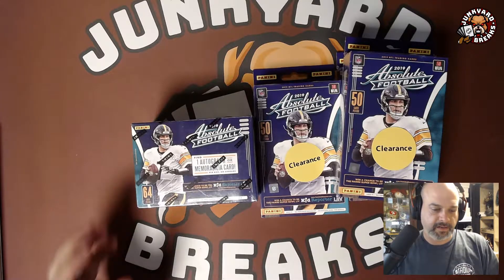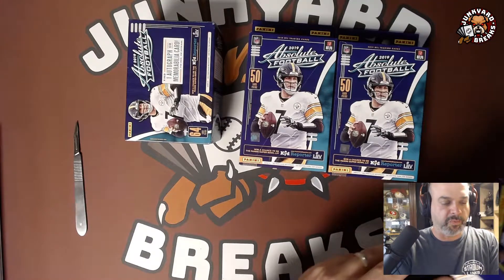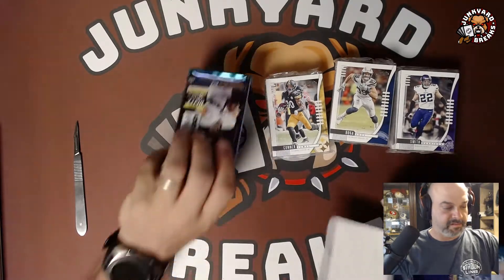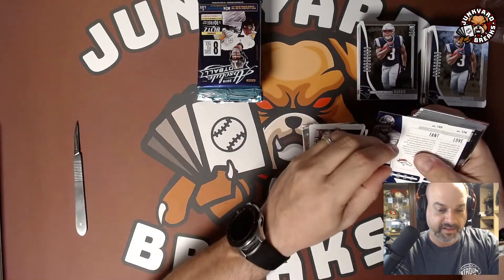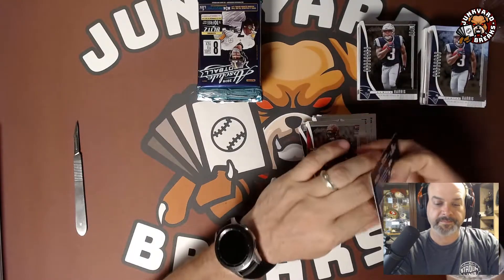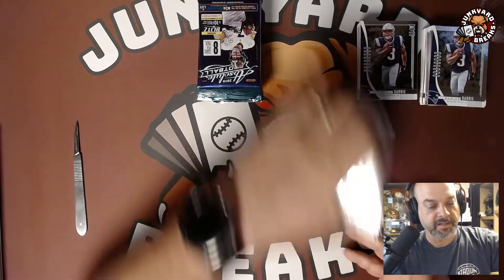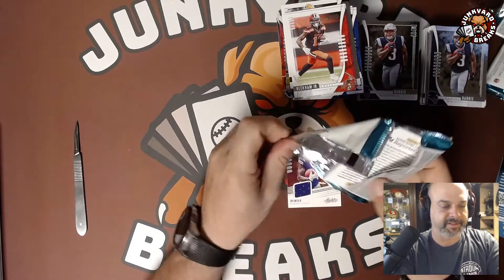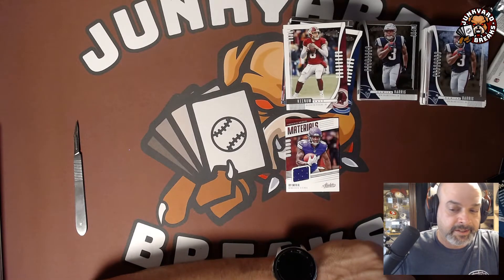First Look at 2019 Absolute Football. Big Fan!